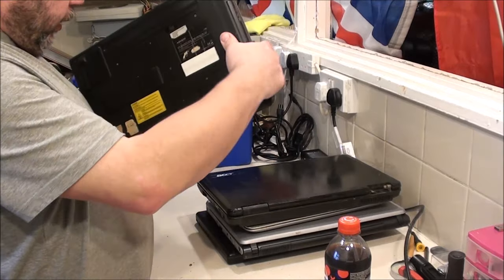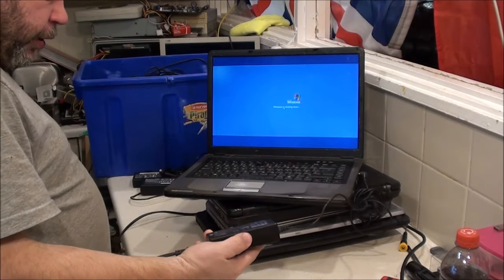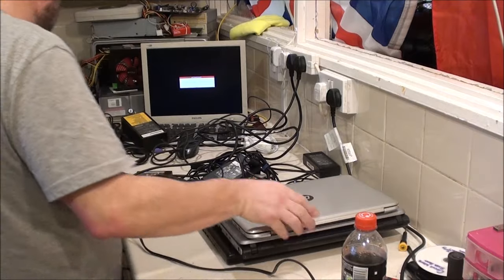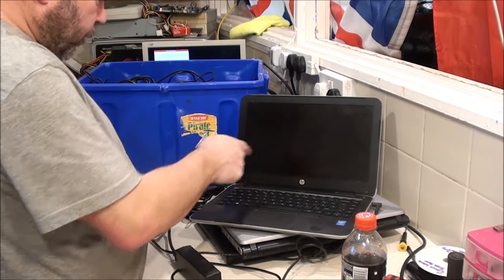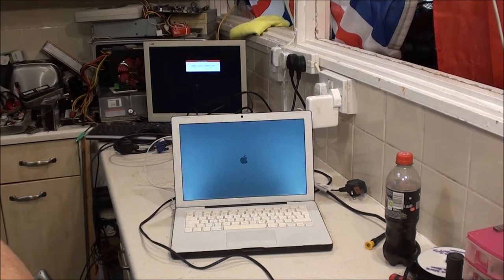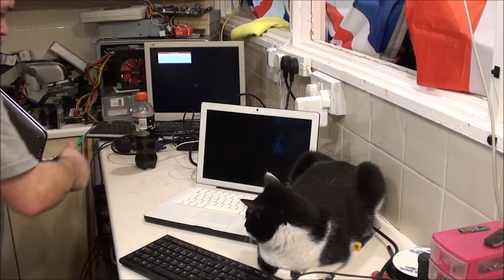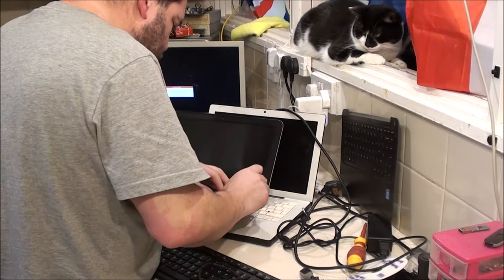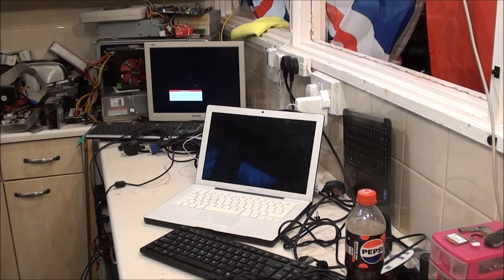What Works, And What Doesn't? Ebay Laptop Haul.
Let's get these tested and checked.